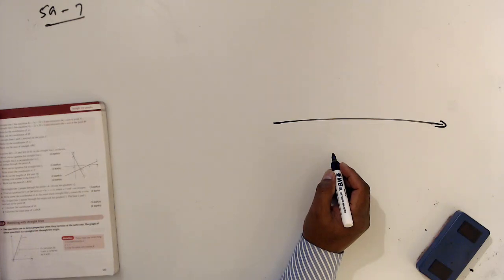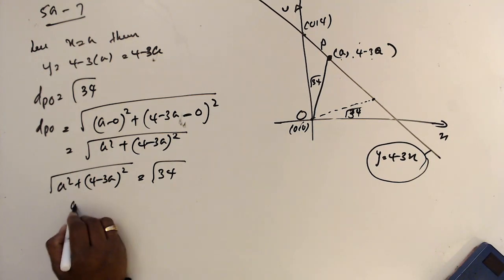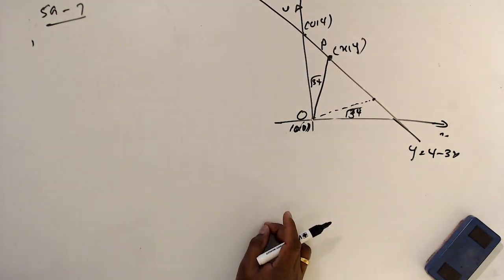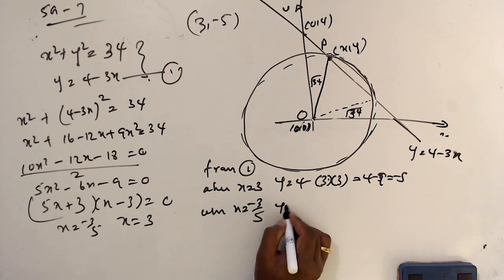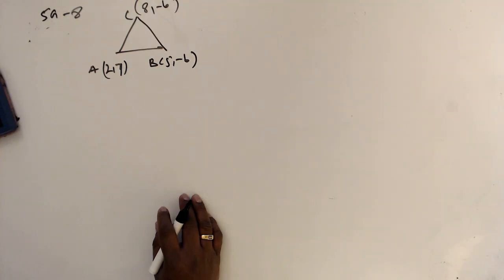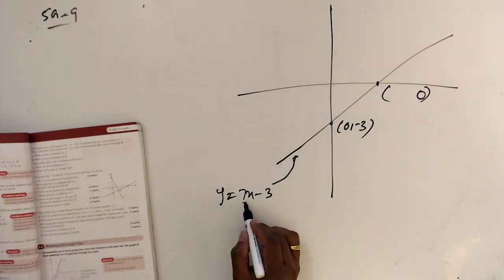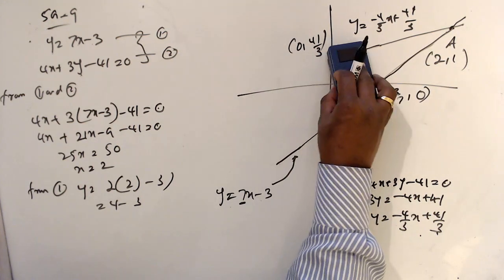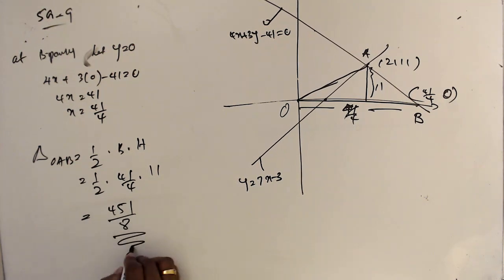Maths AS Level-Edexcel Pure Maths Straight-line graphs - 21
Chapter 5 -  Ex 5G  - Question 7,8,9